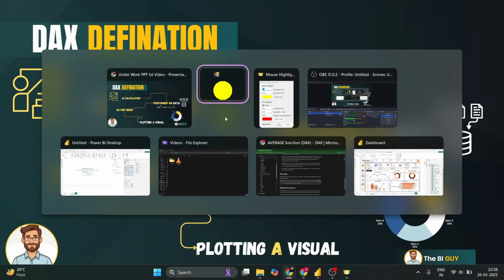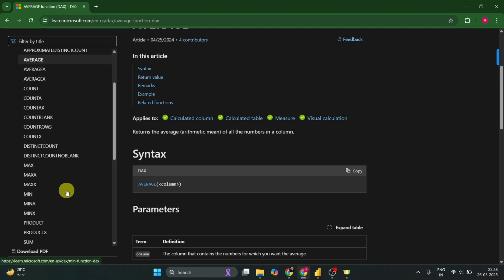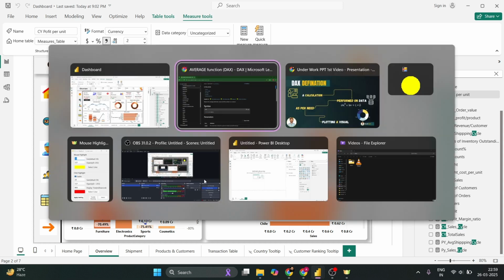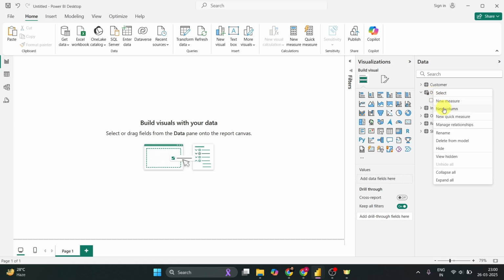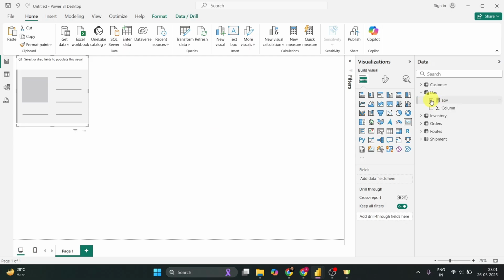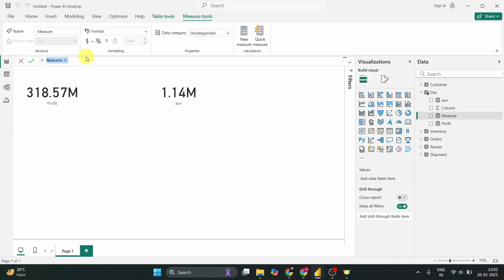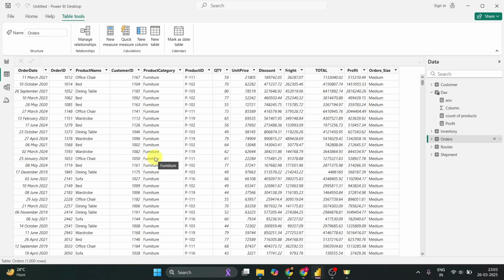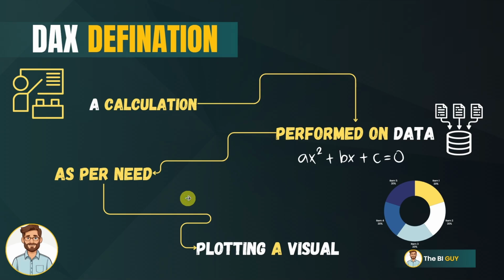DAX Measures Explained in Power BI | Complete Beginner to Pro Guide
Are you ready to master DAX in Power BI? 💡

In this beginner-friendly tutorial, you'll learn how to create your first DAX measure in Power BI with real-world examples. We’ll break down the essentials of DAX functions like CALCULATE, SUM, and FILTER, show you how to use the new DAX Query View, and help you understand when to use Power Query vs DAX.

Whether you're a beginner in Power BI or prepping for a job interview, this Power BI DAX tutorial will get you started with confidence.

🔥 What You’ll Learn:
✅ Step-by-step guide to writing your first DAX measure
✅ How DAX works in Power BI
✅ Key DAX functions: CALCULATE, SUM, FILTER, etc.
✅ DAX Query View walkthrough
✅ Power BI tips for interview questions
✅ Best practices for DAX performance

✔️ Beginners learning Power BI & DAX
✔️ BI Analysts & Data Analysts
✔️ Anyone preparing for Power BI interviews
✔️ Dashboard creators looking to level up

How to use DAX in Power BI

Power BI DAX vs Power Query

Writing KPIs with DAX

DAX performance tuning tips

✅ Previous video – ETL in Power BI